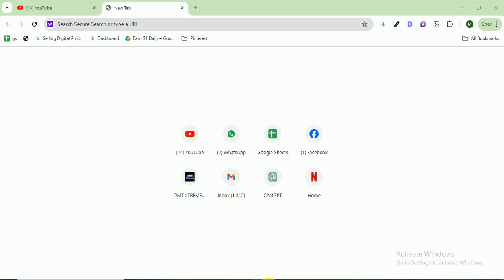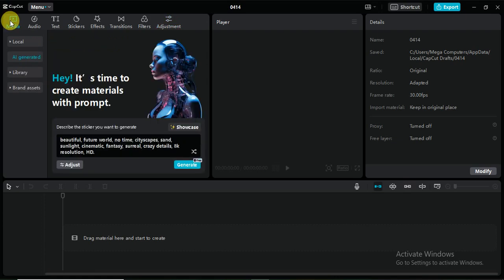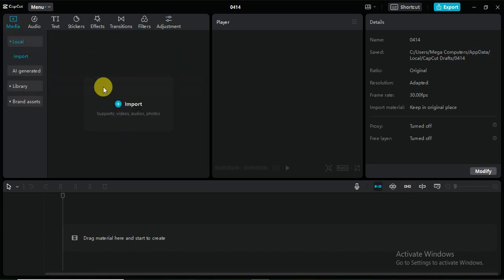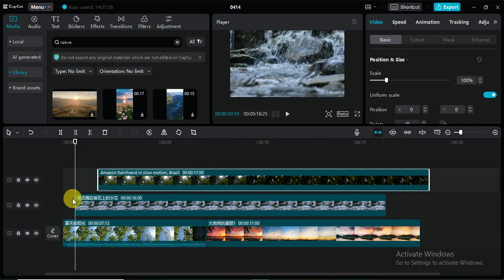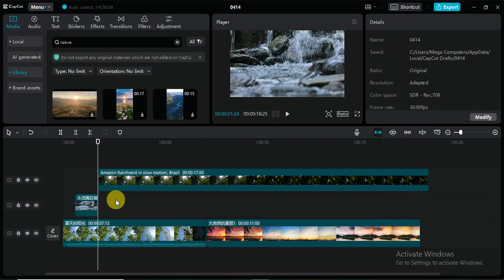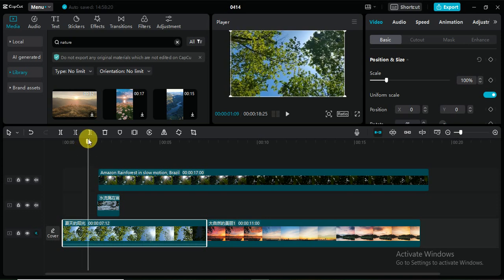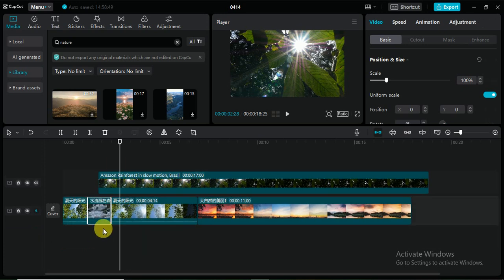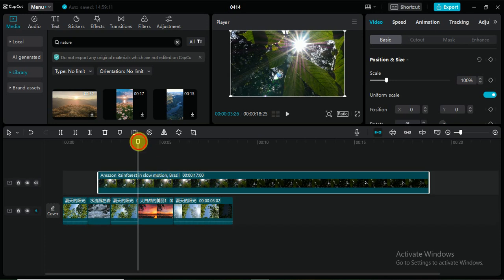Mastering Attention: How to Add Dynamic Jump Cuts in Your Videos using CapCut!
Welcome to the ultimate guide on creating captivating videos! In this tutorial, I'll walk you through the process of adding jump cuts to your footage using CapCut. Jump cuts are a powerful editing technique used to enhance pacing, maintain viewer engagement, and deliver your message with impact. Whether you're a beginner or an experienced content creator, mastering jump cuts will take your videos to the next level. Join me as we dive into the world of dynamic editing with CapCut!